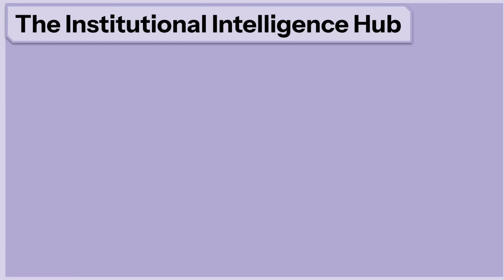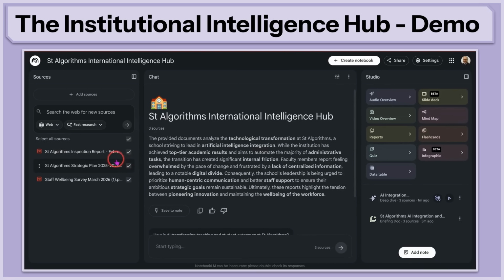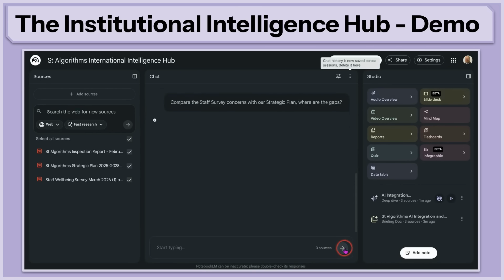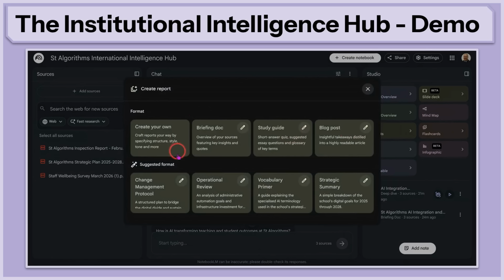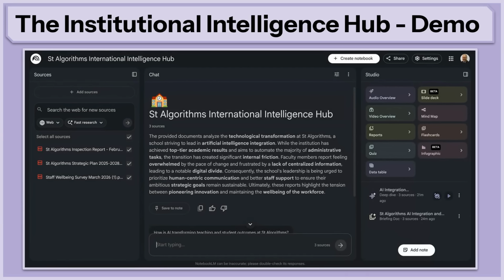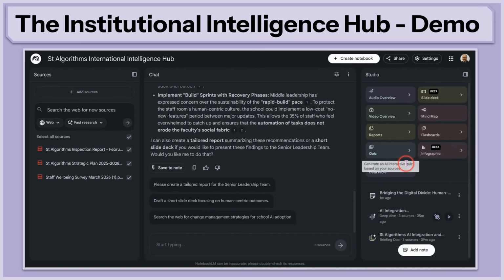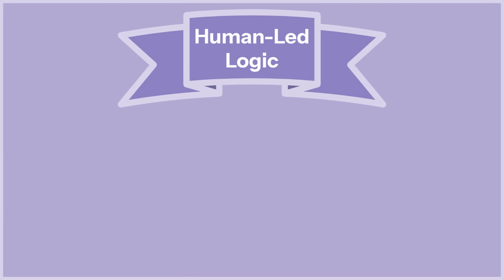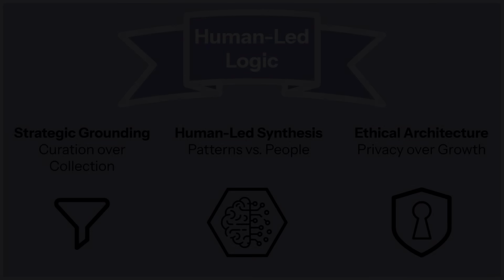Stop Searching Scattered Folders: Build an AI Intelligence Hub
Do you feel like your school’s most important information is scattered across too many folders and spreadsheets?

This guide moves beyond the "AI Chatbot" and into the era of Institutional Intelligence. Learn how to use NotebookLM to build a secure, source-grounded "Walled Garden" for your school’s most critical documents.

By centralising your school’s unique data, from Strategic Plans to Staff Surveys, you can move from searching for information to generating actionable, synthesised wisdom.

In this masterclass, we cover:
- Curation over Collection: Why your AI is only as smart as the documents you choose to provide.
- The Triangulation Effect: How to cross-reference multiple sources (Strategy, Inspection findings, and Surveys) in seconds.
- The Leadership Suite: Real-world use cases for Senior Leaders, including policy stress-testing and scenario-based interview preparation.
- The HITL Protocol: Why the "Human-in-the-Loop" is the most vital part of the architectural process.